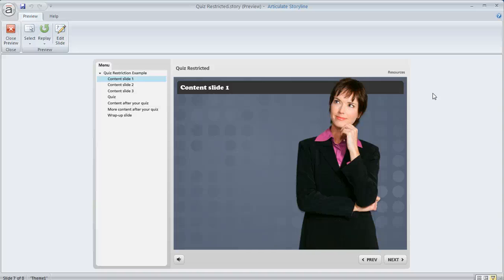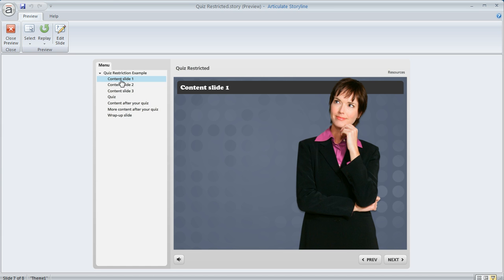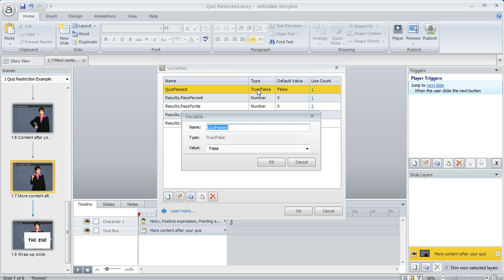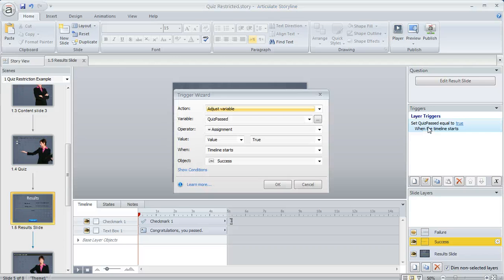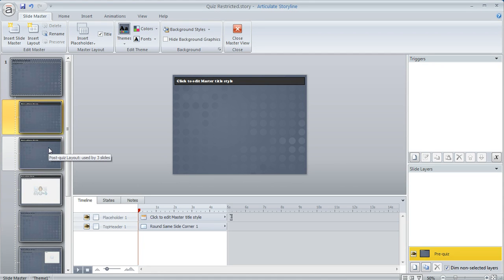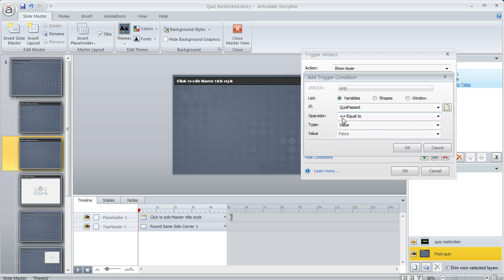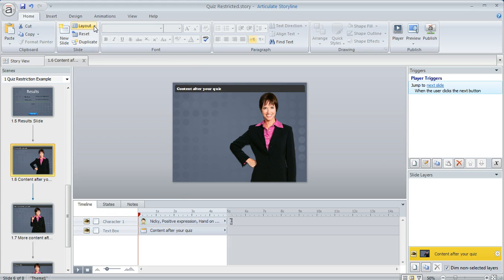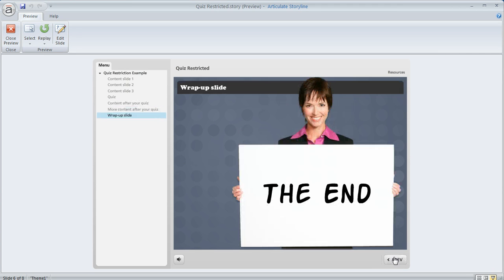Articulate Storyline tutorial: Ensure learners pass a quiz to access content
In this tutorial we'll show you how to use a simple True/False variable to prevent learners from accessing some content until they've passed a quiz. Learn more about working with variables in E-Learning Heroes